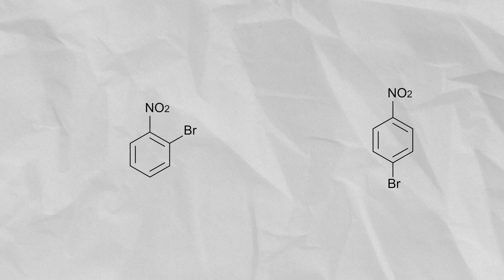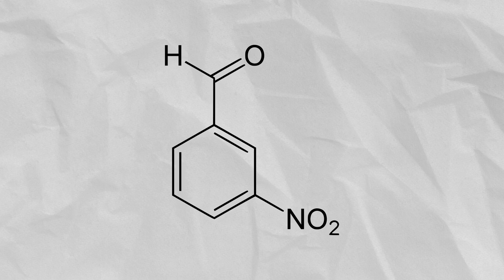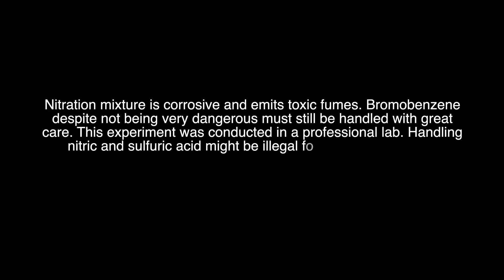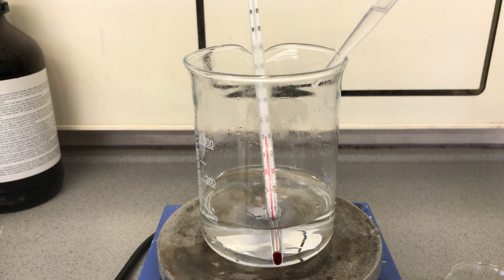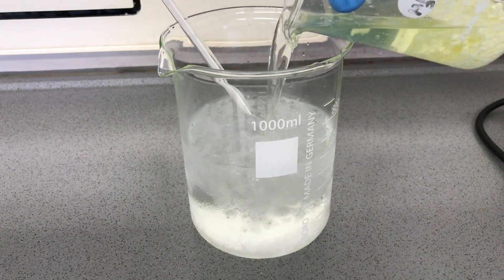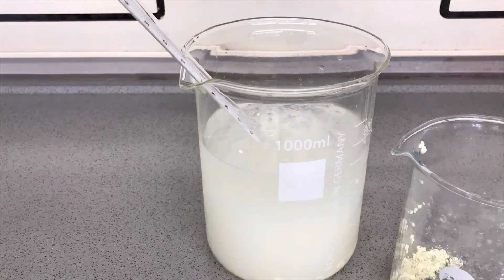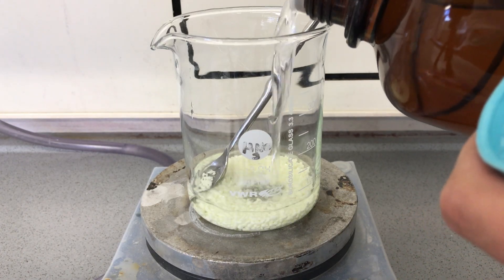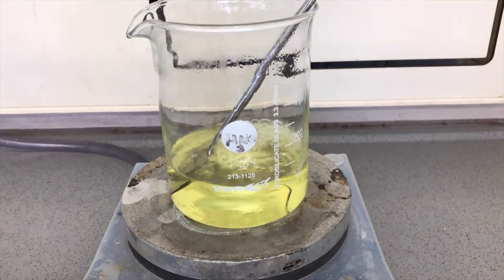NITRATION TIME! Making A Chemical Called Nitrobromobenzene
In this video we are going to nitrate bromobenzene to make nitrobromobenzene.